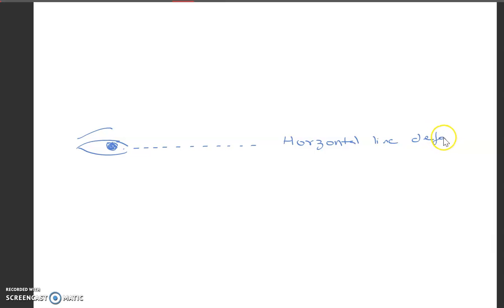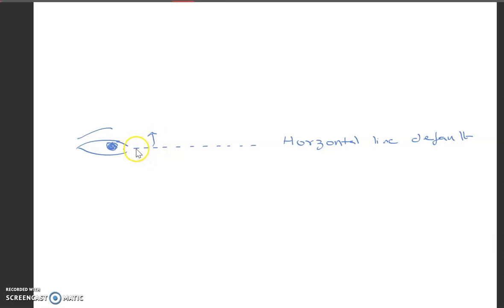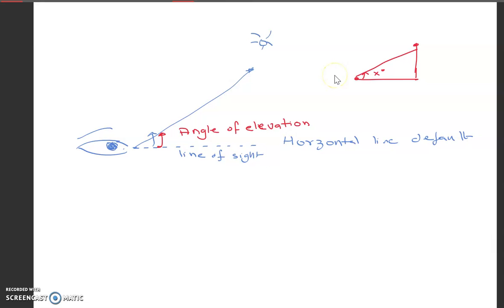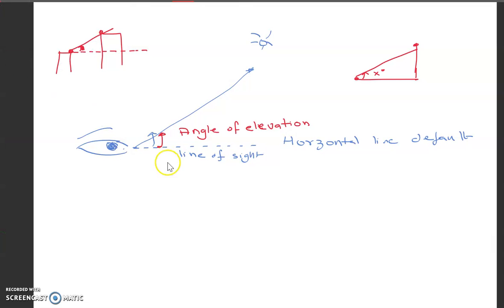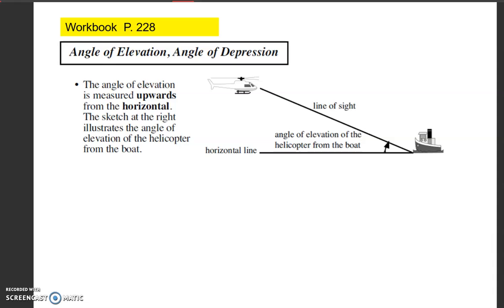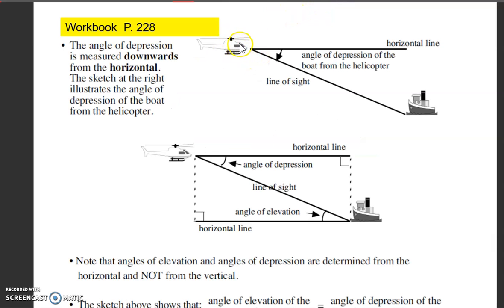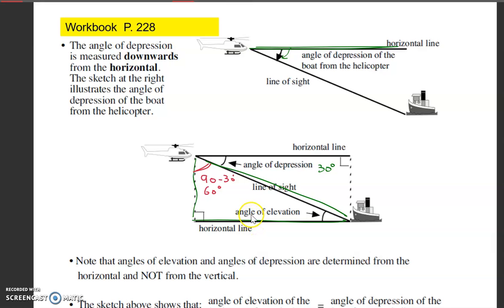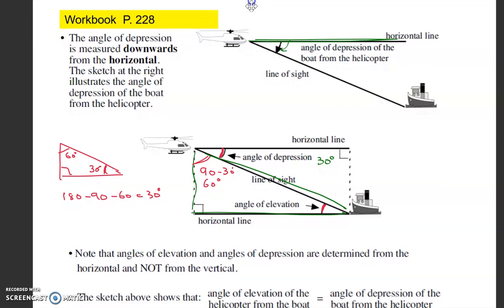Math 10C Unit 3 Trig Pg 228 Angle terms (NB)